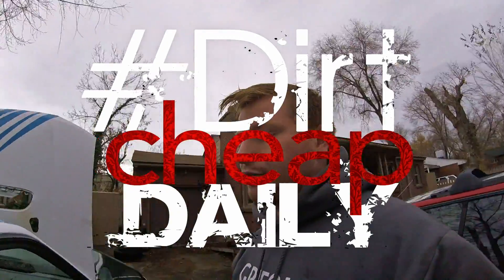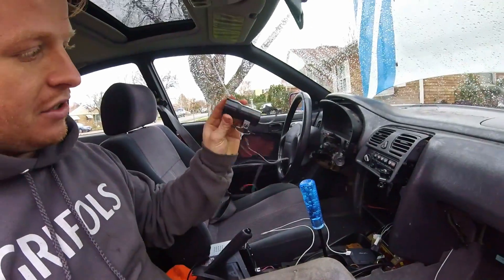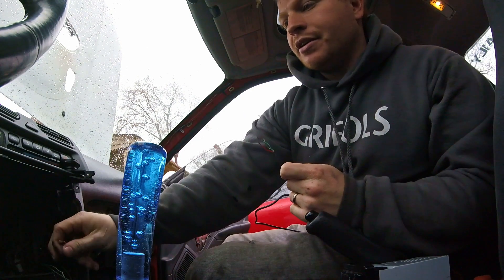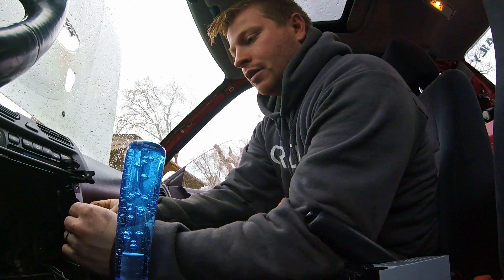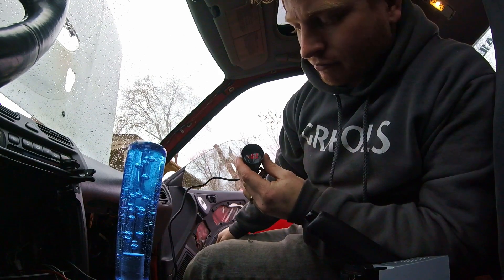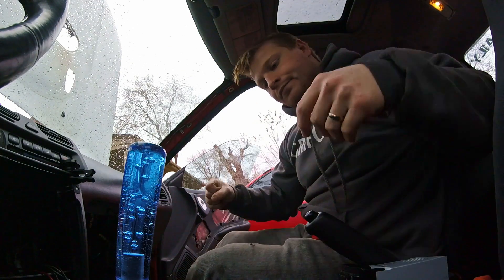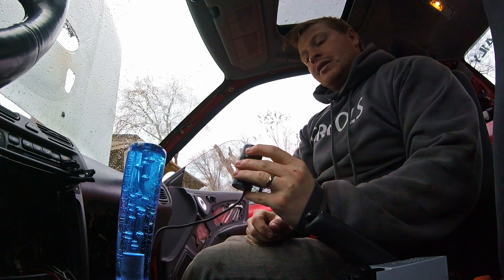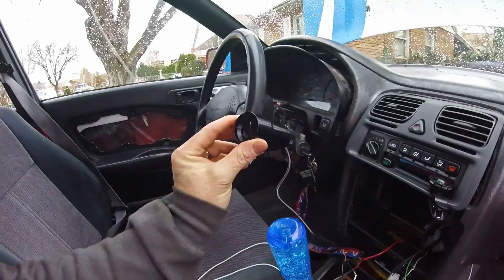How to turbo - Part 16 - AFR gauge install | Ep.60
In this episode, Aaron tests the narrowband Air/Fuel gauge he bought and hooks it up the the extended wire from the O2 sensor. He also gives a couple updates on the legacy GT turbo build.

A narrowband AFR gauge isn't the best method to measure your air/fuel ratio, however it does function as a good idiot light to let you know if you're about to blow up your turbo build! The lower the number, the richer the mixture. The higher the number, the leaner the mixture. Stoich is 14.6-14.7. Tuners generally like to see the AFR's in the mid-high 12's at WOT on a turbocharged engine so you don't get detonation.
With this car being un-tuned, Aaron is relying on the factory ECU and MAF to accommodate the extra air being pushed into the intake via the turbo. The factory electronics do a pretty good job and AFR's on the Legacy GT hover at 13.0 at WOT. While this AFR isn't the ideal, it seems to be holding up alight.
He is planning on installing a wideband O2 sensor and gauge in the future to better monitor the AFRs. There are also plans to increase fuel at WOT in the future to ensure safe fuel ratios and a reliable daily.